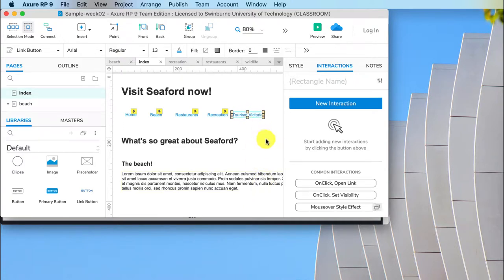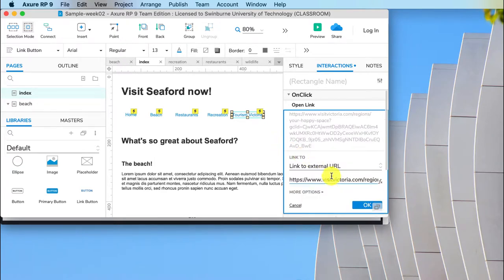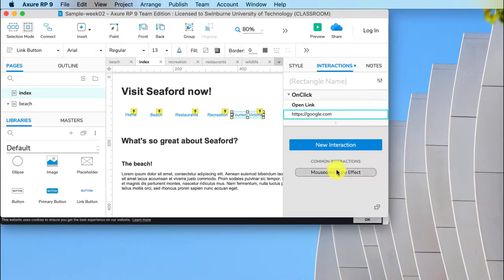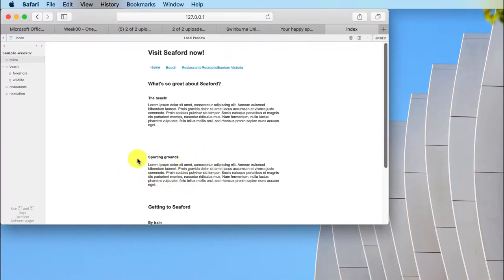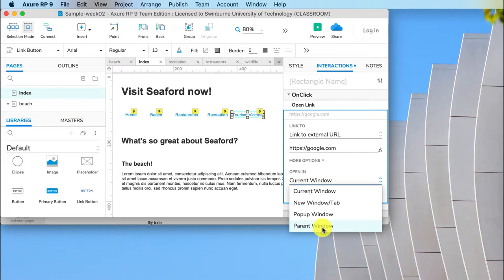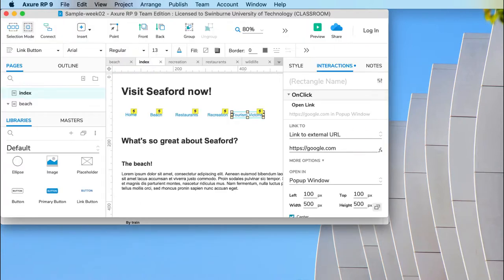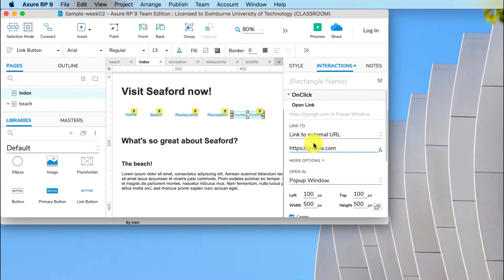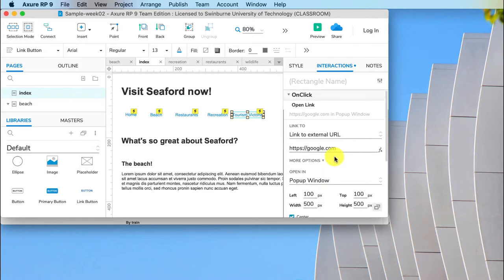Axure RP 9, week 2.3, adding external links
This video shows how to add external links in Axure RP 9. Please note that some websites will not allow you to open them in a frame (which is how preview works in Axure RP) so you either need to open them as a pop-up window or choose a different external link.